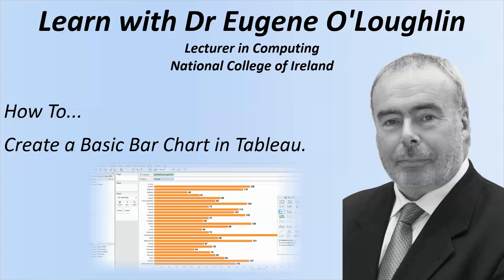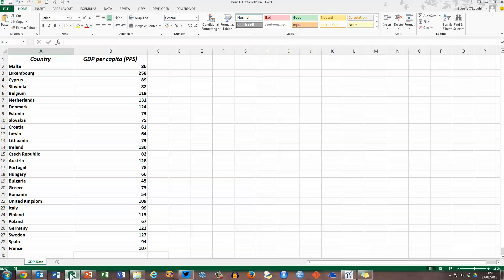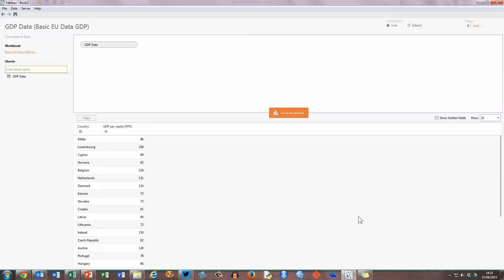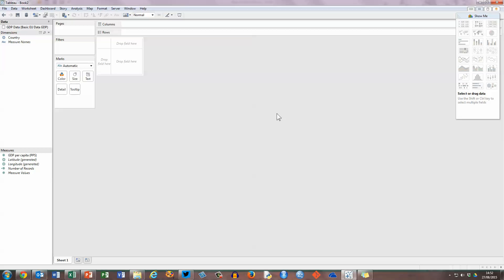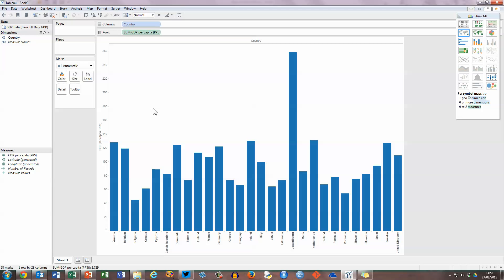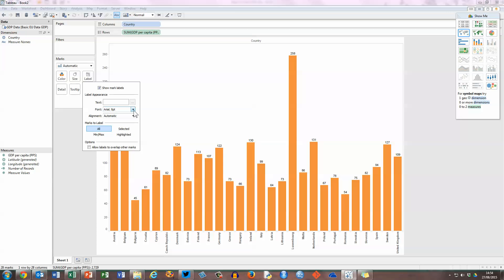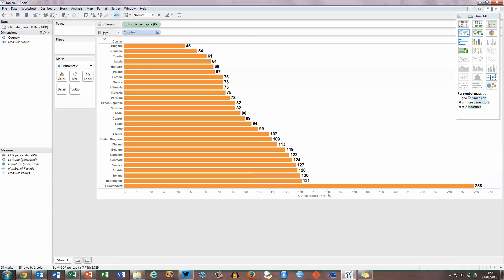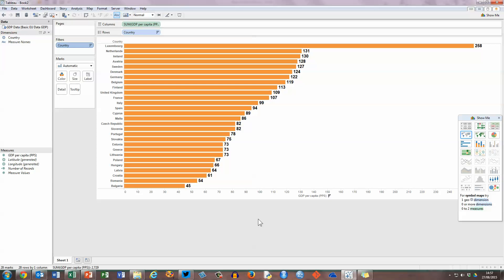How To... Create a Basic Bar Chart in Tableau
Bar Charts are easy to create in Tableau Software. This video shows step-by-step how to create a bar chart using simple data from an Excel spreadsheet file. You can change layout and colors too!

Data taken from "Living in the EU".